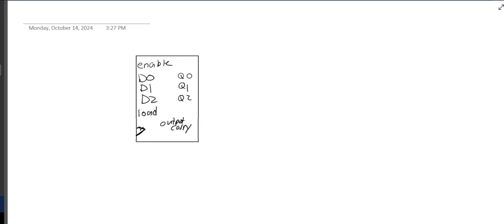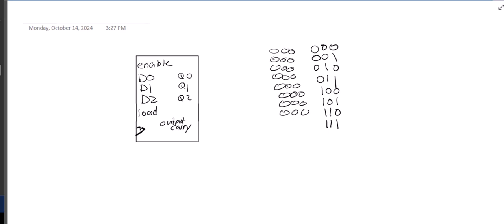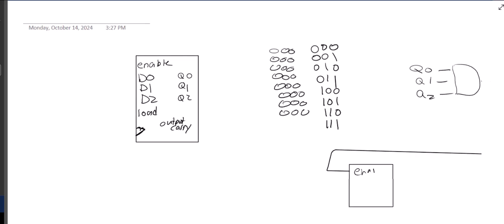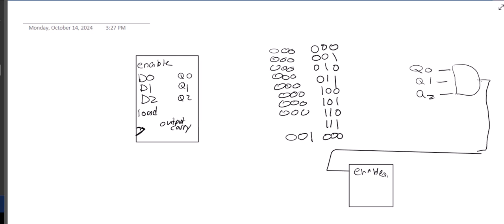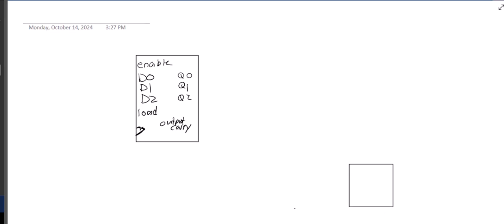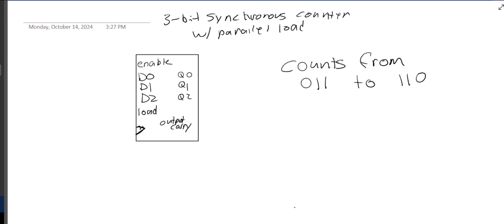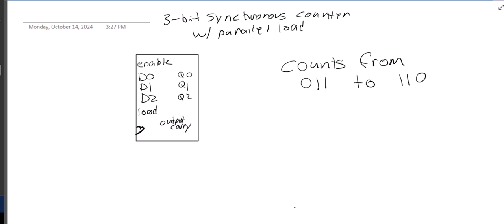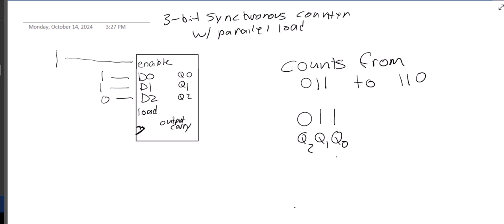3 bit synchronous counter with parallel load